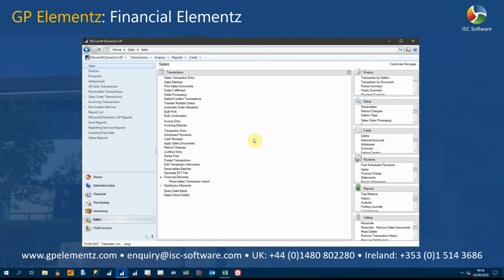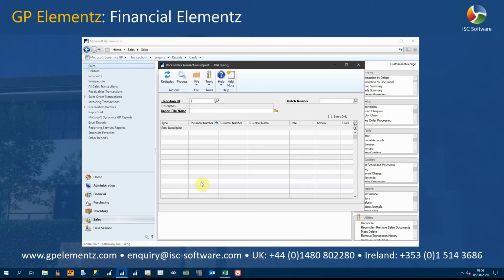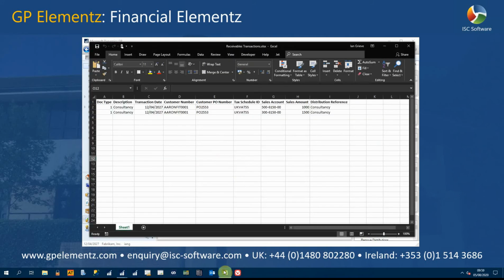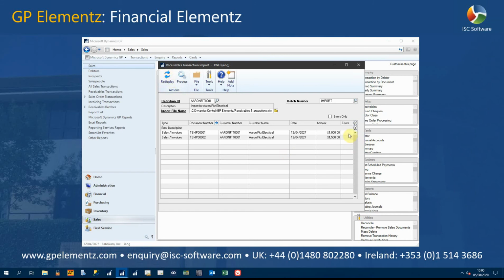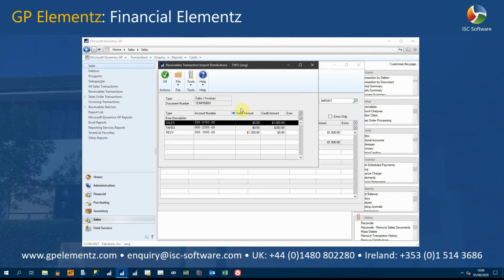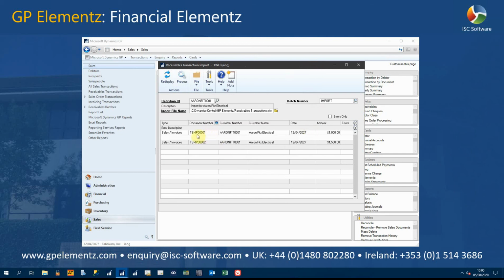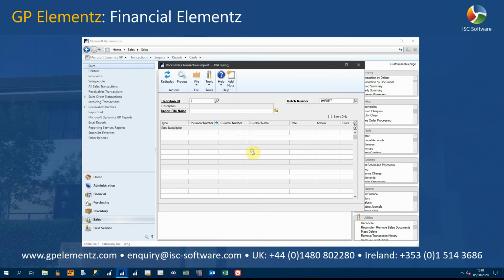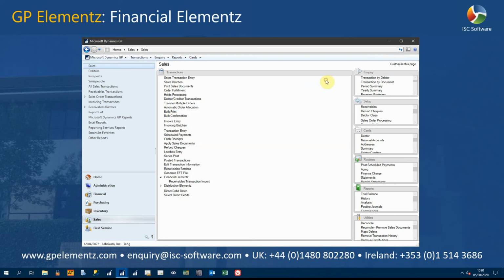Financial Elementz Run RM Transaction Import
Run Receivables Transaction Import in Financial Elementz, a GP Elementz add-in from ISC Software for Microsoft Dynamics GP